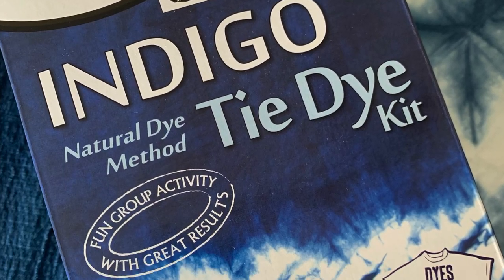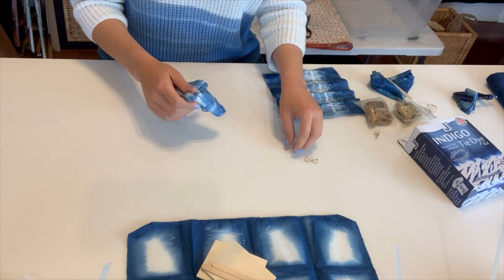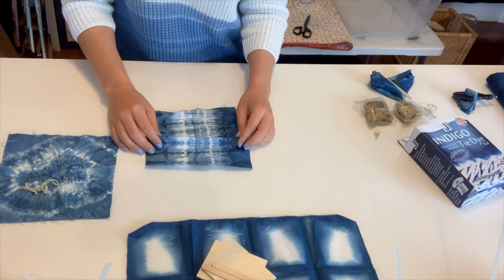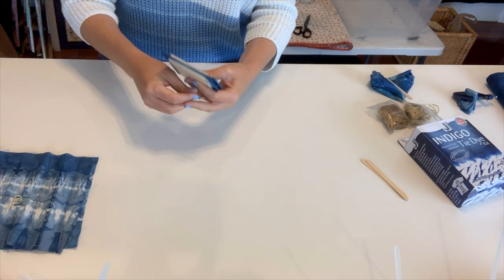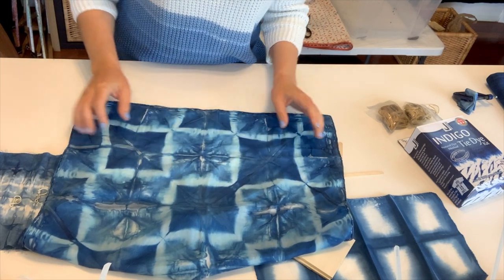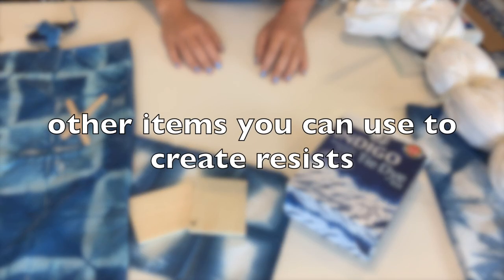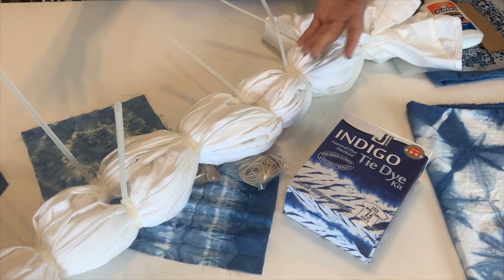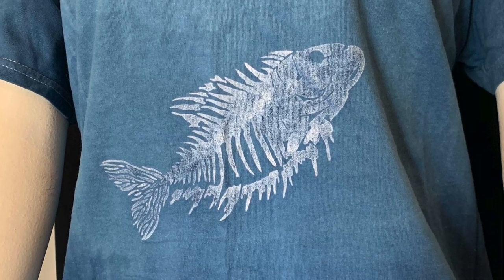shibori tutorial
This video is about shibori resists you can create using the contents of the INDIGO Tie Dye kit  and items around your house.